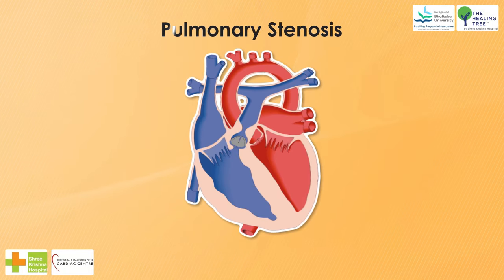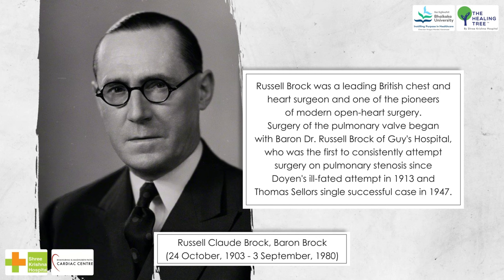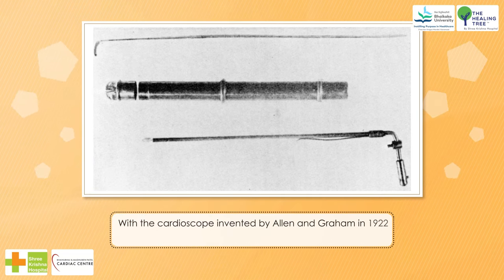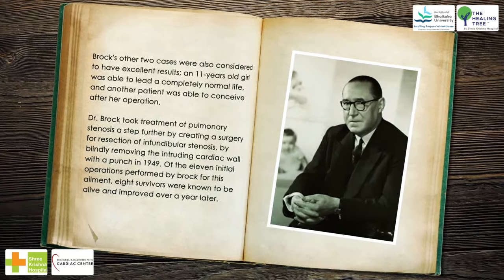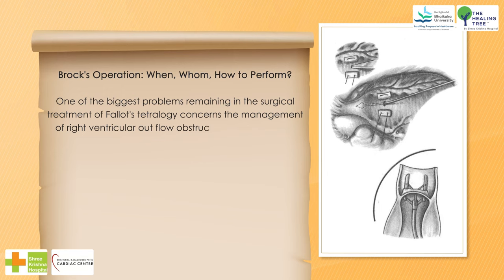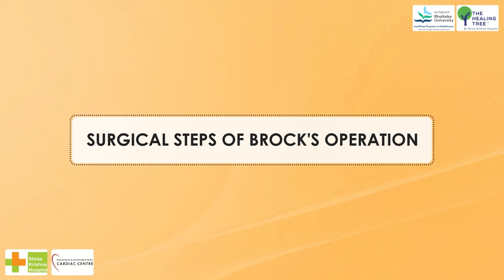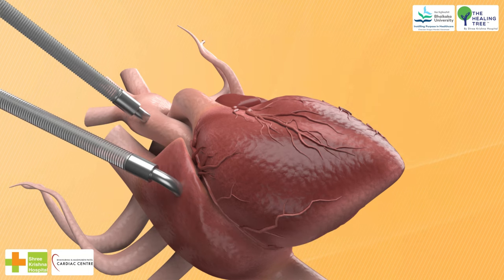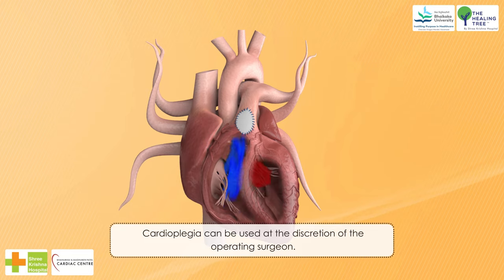Brock's Operation 3D Medical Animation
00:00-1:13 Intro
1:14-5:12 - History
5:13- 8:15 - Brock's Operation details
8:16- 12:00 -  Animated Operation Procedure
12:00- End - Other references Pulmonary Stenosis may exist as a single defect or may be present
in combination with other defects such as overriding of the aorta,
interarticular or interventricular communications, Patent ductus
arteriosus, and the like.
The stenosis may be valvular or infundibular, or both. If the
stenosis is purely valvular, the outflow tract of the right ventricle is
normal; the pulmonary artery may be hypoplastic, normal or
dilated.
If there is infundibular stenosis, the outflow tract of the right
ventricle is interrupted by a ridge of tissue, in effect a defective
septum which encroaches upon its lumen and contributes to the
formation of a fifth cardiac chamber.
This chamber may be so small as to be inappreciable when the
ridge of tissue is immediately sub valvular, or it may be quite large
when the septum is lower in the ventricle. As in the case of valvular
stenosis, the pulmonary artery may be hypoplastic, normal or
dilated. Whatever the type of defect, the ultimate effect is the
same; blood cannot pass with ease into the pulmonary circuit.
One of the biggest problems remaining in the surgical treatment of
Fallot&#39;s tetralogy concerns the management of right ventricular out
flow obstruction in patients with severe hypoplasia of the
pulmonary artery and annulus.
In 1948, Brock, using a cardio scope of his own design, attempted to
visualize the pulmonary valve and relieve pulmonary stenosis by
way of the left pulmonary artery.
After three unsuccessful attempts he abandoned the technique.
Brock concluded that visualization of the pulmonary valve from the
pulmonary artery before surgically reliving the stenosis carried too
high a risk.
He then turned to Doyen&#39;s trans-ventricular approach, using a
specially designed spade-shaped knife. Subsequently, an
expandable metal dilator was added to split the valve leaflets
further after passage of the valvulotome.
Using this technique of pulmonary valvulotomy, he and others
achieved good results with low risk to the patient.
SURGICAL STEPS OF BROCK&#39;S OPERATION
1. Median Sternotomy performed to expose the heart
2. Thymus dissection done.
3. Pericardium opened in the midline.
4. Systemic Heparinization done.
5. Purse-string sutures are placed in the ascending aorta for
arterial cannulation and either bicaval cannulation or right
atrial single cannula.
6. Aorta is cross-clamped, and cold cardioplegic solution is
infused (crystalloid or blood cardioplegia).
7. Incise the infundibulum by doing infundibulectomy.
8. Pulmonary annulus and valve should be preserved
9. Right Ventricular Outflow Tract (RVOT) should be sized just to
the required size of the Hegar dilator to prevent pulmonary
flooding and right ventricle distension due to excessive
pulmonary regurgitation
10. RVOT patch should be taut and try to use PTFE
(Polytetrafluoroethylene) patch or bovine pericardial patch so
that native pericardium is retained for subsequent corrective
surgery.
11. A non-distensible RVOT patch also helps that in ensuring the
energy of RV contraction is transmitted to the distal
pulmonary vascular bed rather than expended in distending a
redundant RVOT patch.
12. Right ventricle (RV) pressure should be just sub-systemic and a
pulsatile pulmonary artery flow should exist.
13. When performing CPB with a beating heart to improve safety,
the root can be kept on continuous suction with head down to
prevent air embolism.
14. Cardioplegia can be used at the discretion of the operating
surgeon.